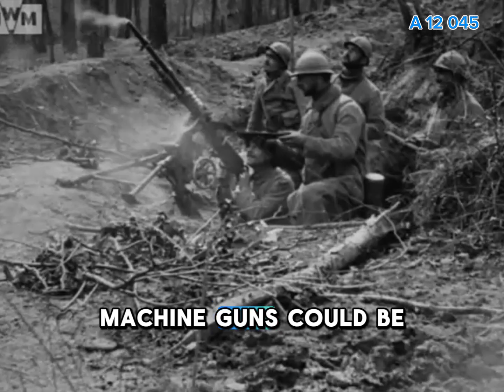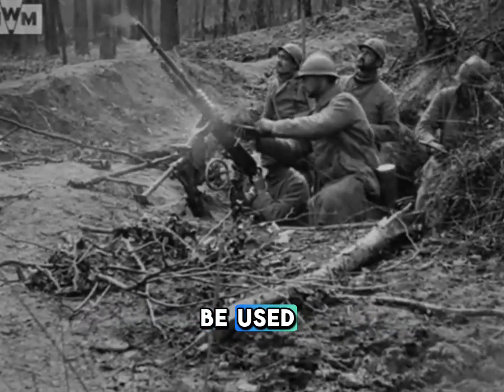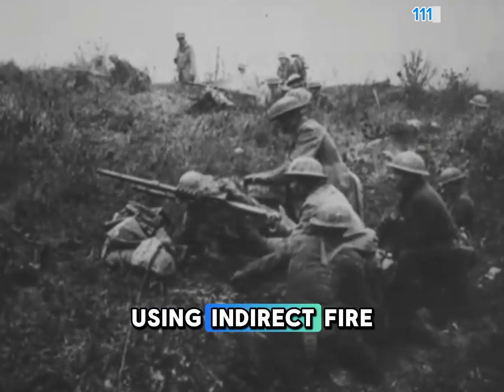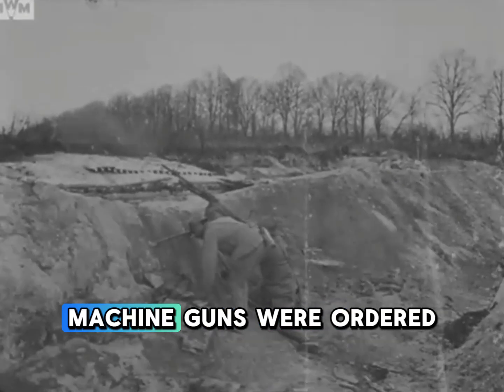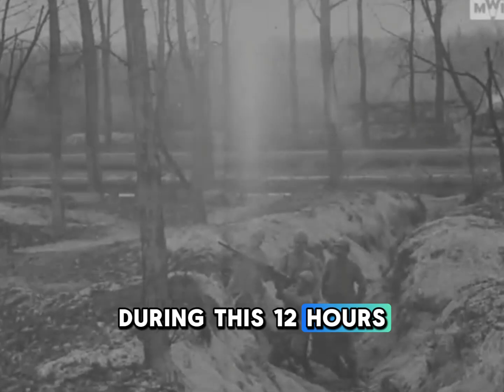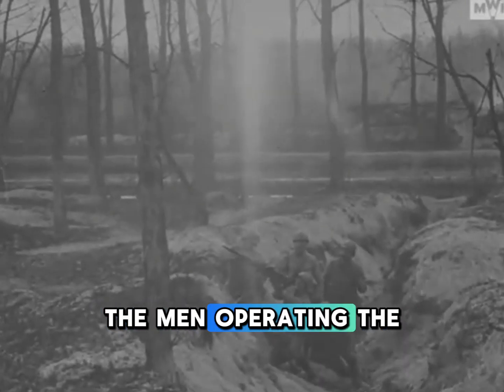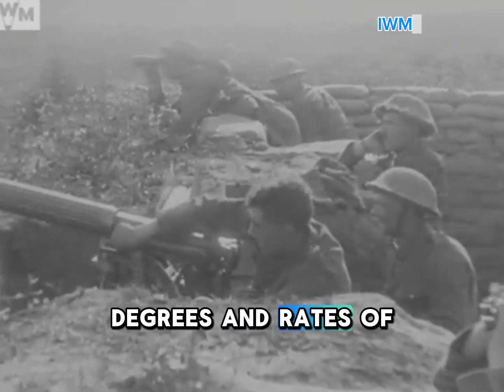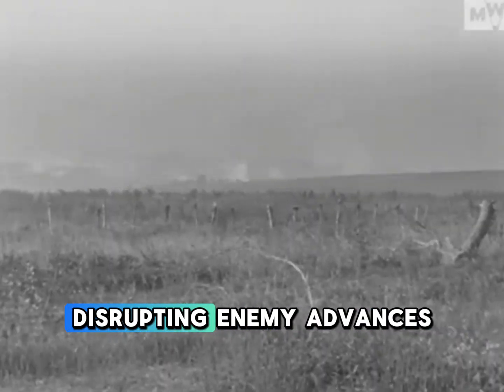By using indirect fire MG units of WW1 could fire at out of targets well beyond the line of sight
These newsreel clips show MGs elevated and firing their weapons using indirect fire or plunging fire. This role was similar to artillery. Using calculations involving angles and distance the MGs could target what is called a "beaten zone" often as far as 2 kilometers away not in direct line of sight. The soldiers operating MGs and using indirect fire had to be knowledgeable of math and required special training.

Indirect fire

Colourized by cassowarycolorizations